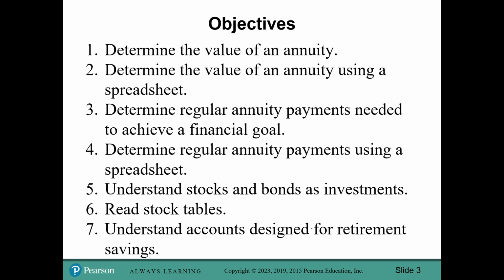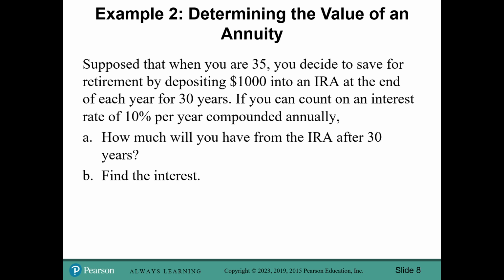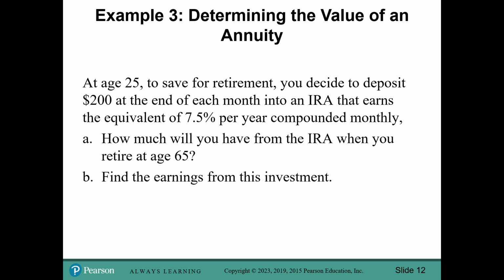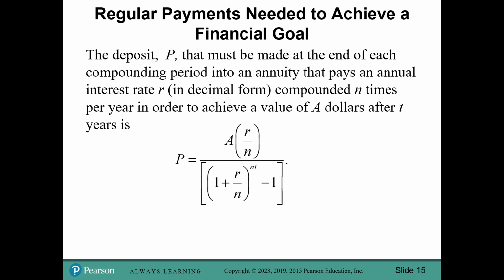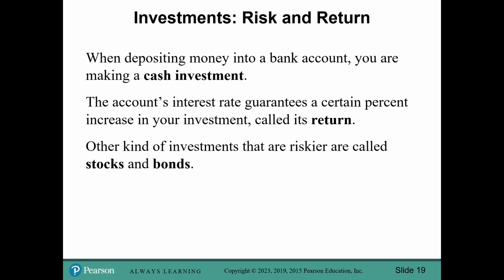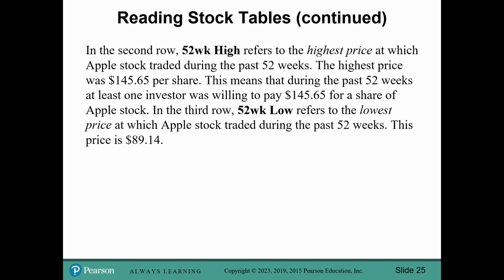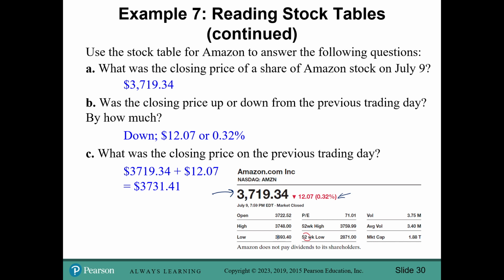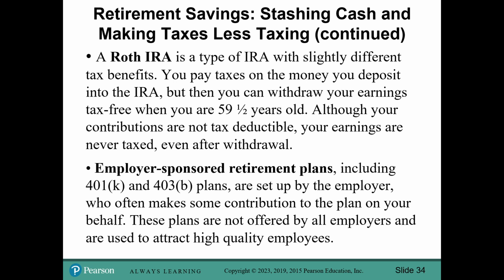Math 103 Chapter 8.5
Personal Finance
Annuities, Methods of Saving, and Investments